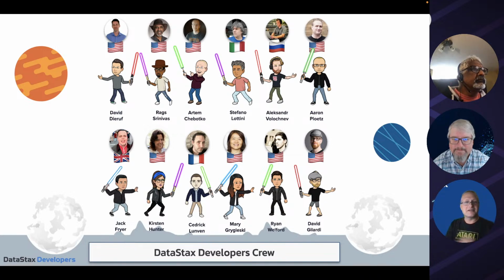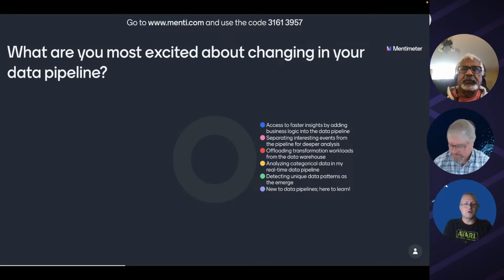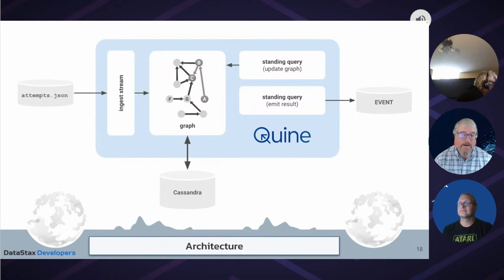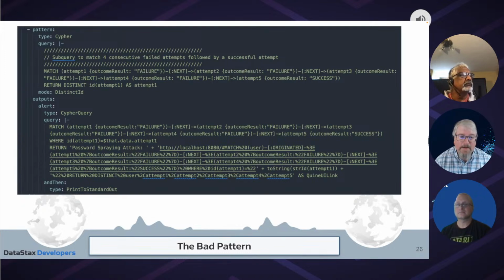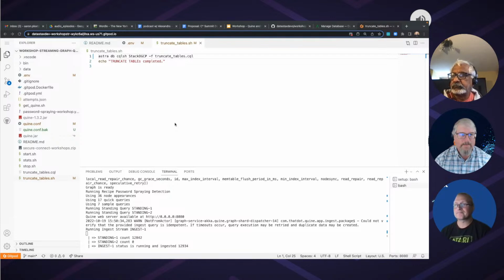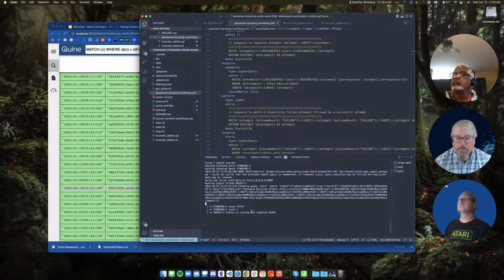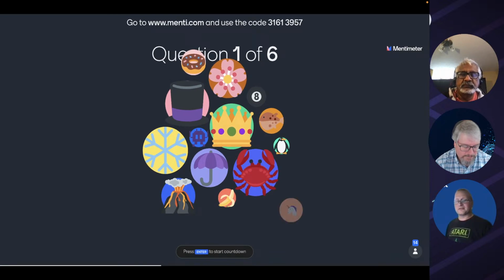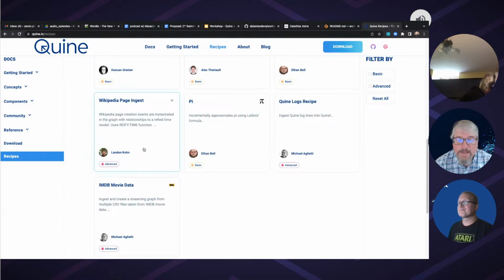Hands-On: Prevent Long-term Hacker Attacks with Quine and Apache Cassandra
Please find below links that could be useful to you during the session (expand)👇

❓Mentimeter  - quiz, games
Go to menti.com and enter the code: TBD